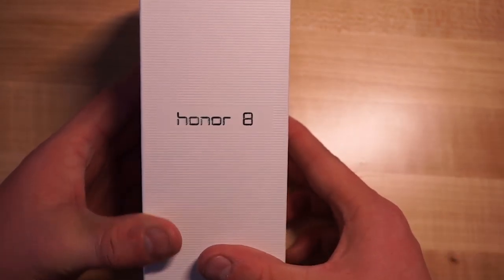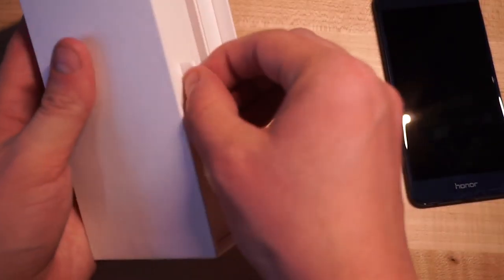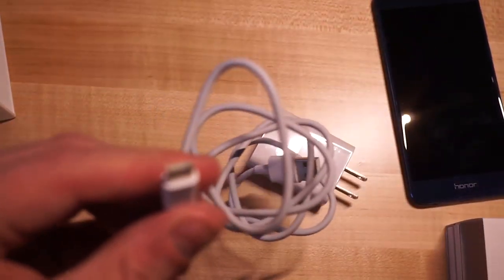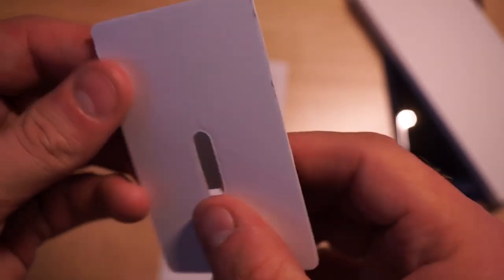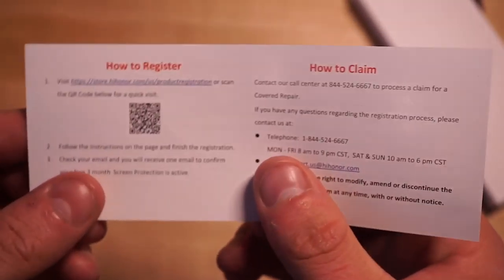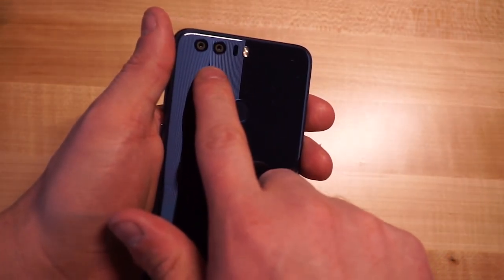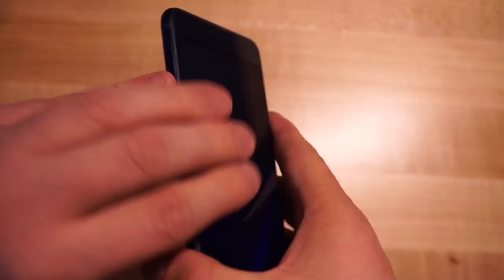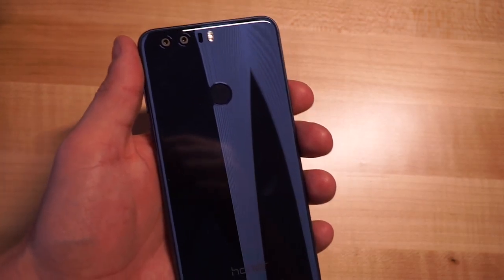Unboxing: Honor 8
We're in San Francisco to take a look at the Honor 8!